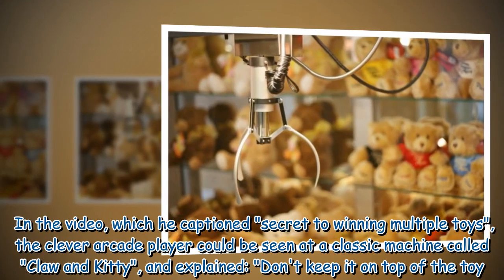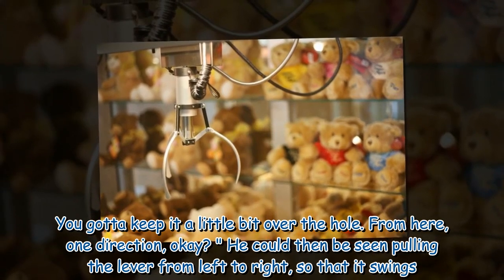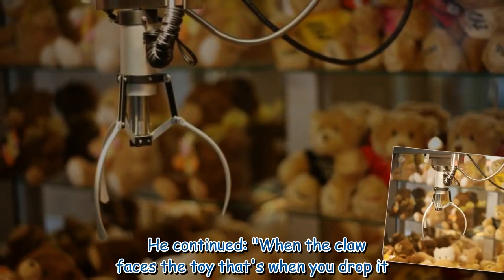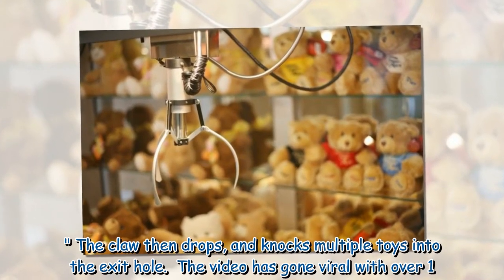Claw machine 'expert shares 'secret' hack to win multiple toys - and it's genius